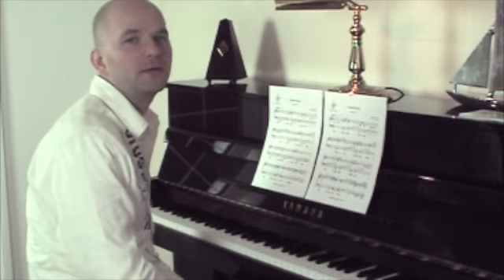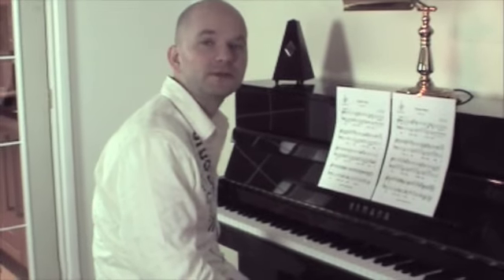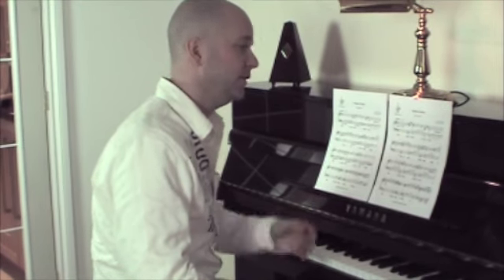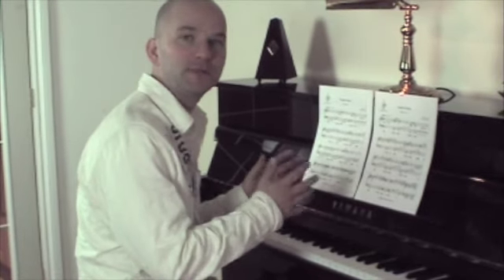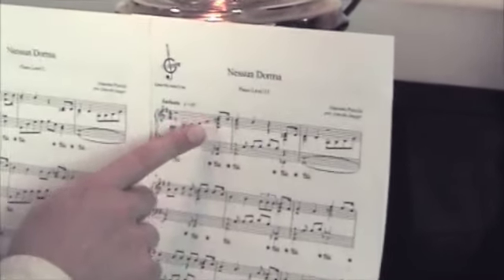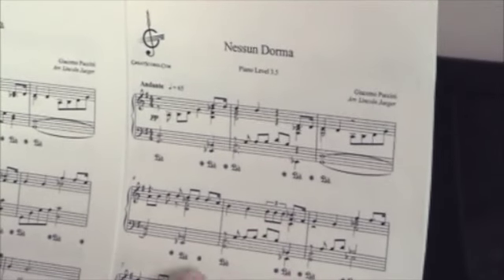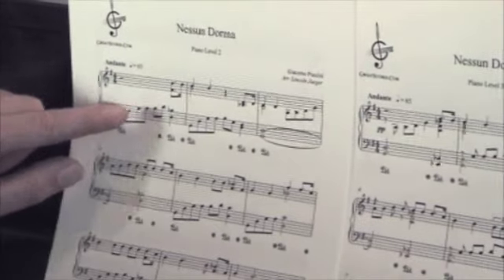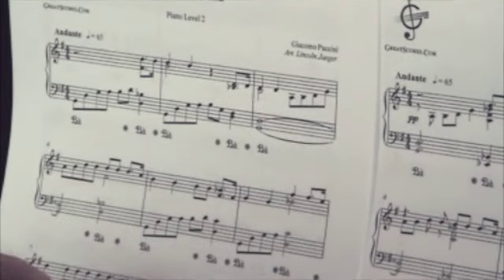Nessun Dorma Piano Sheet Music At Different Levels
Here we explain the difference between our hardest and easiest Levels (2 and 3.5) of Nessun Dorma for piano. You can download all the different levels and an mp3 of Level 3.5.

Great Scores is the most international of digital sheet music sites, offering over 50,000 scores to customers in 10 languages. Our huge selection covers most instruments, ensembles, genres and artists.